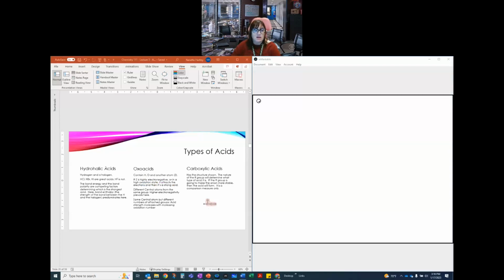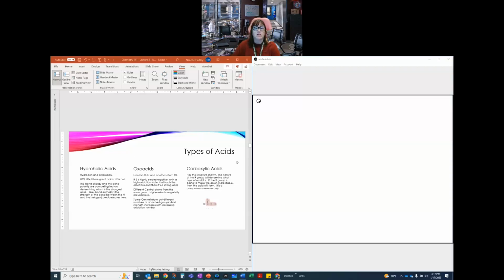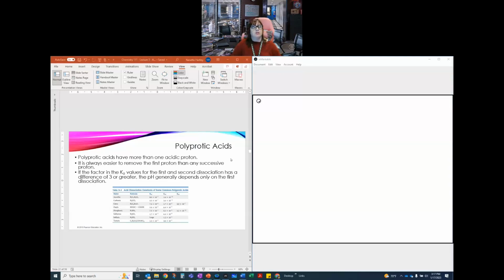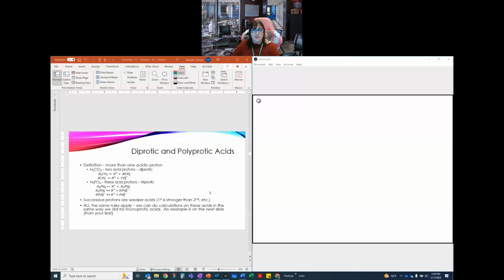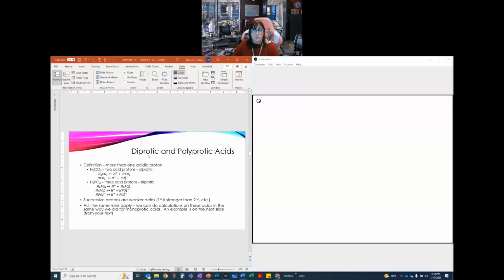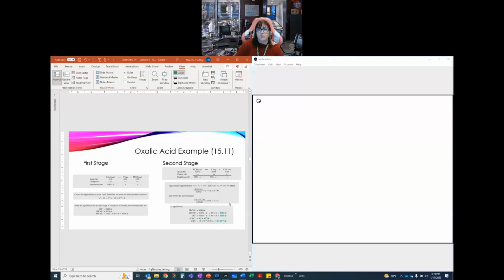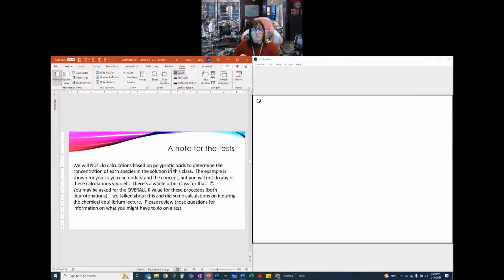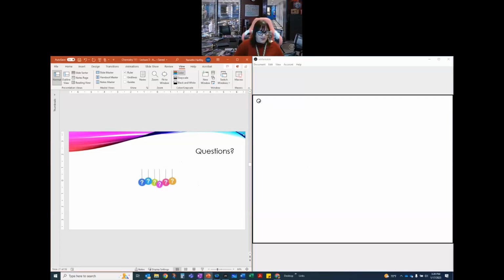A B Ionization Acid Information